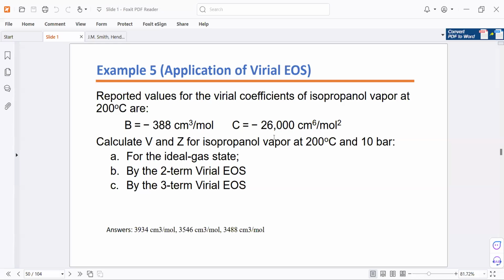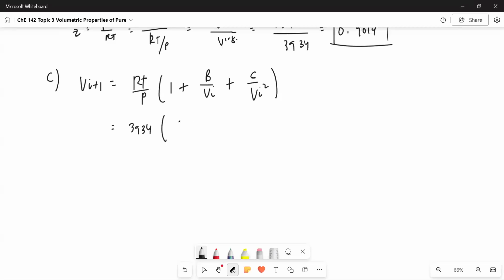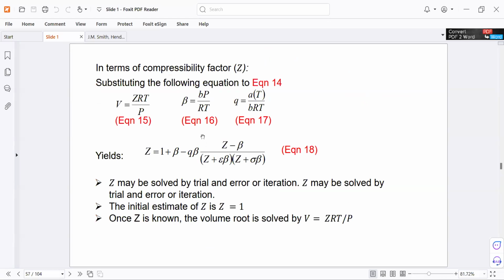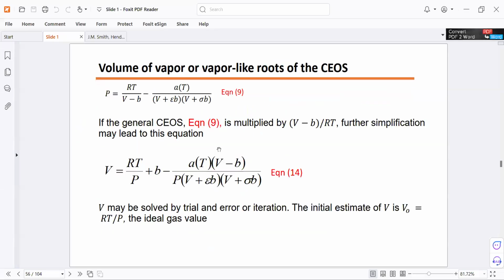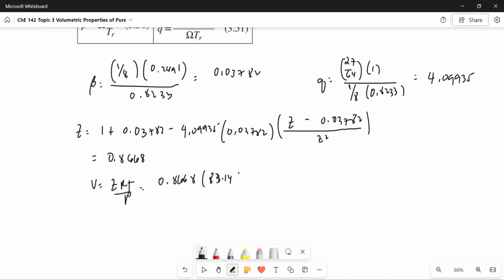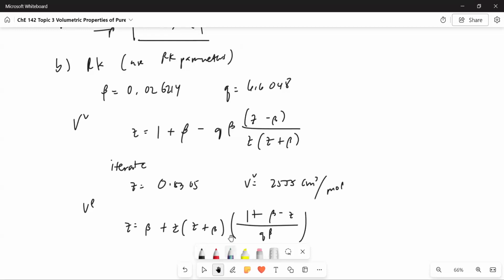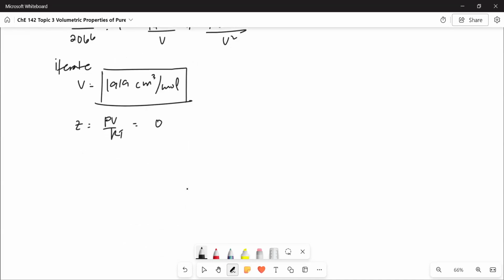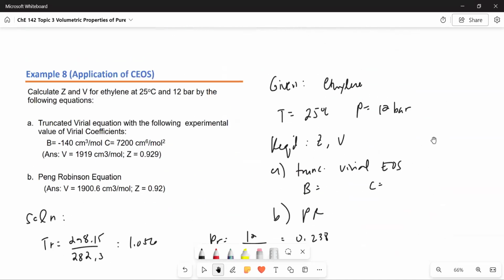(Part 5) ChE 142 (Lec 3, Ex 5 to 8) Volumetric Properties of Pure Fluids (2024)